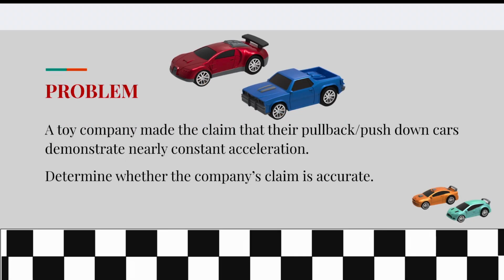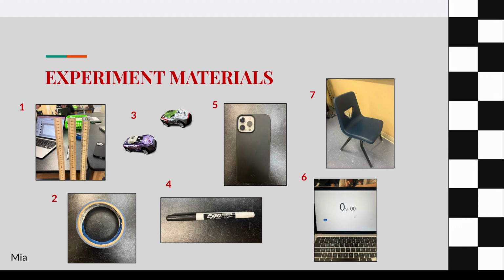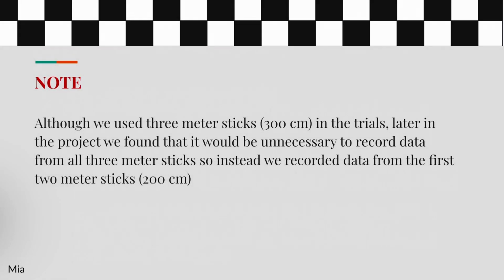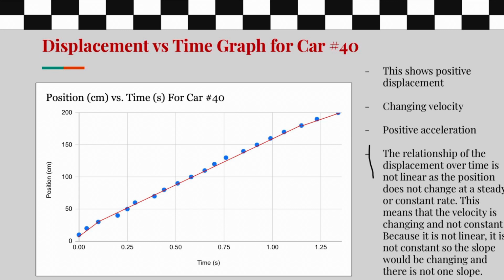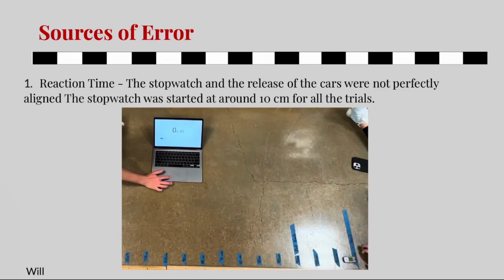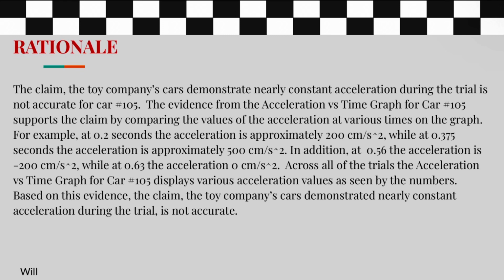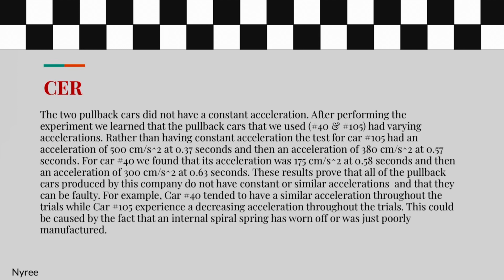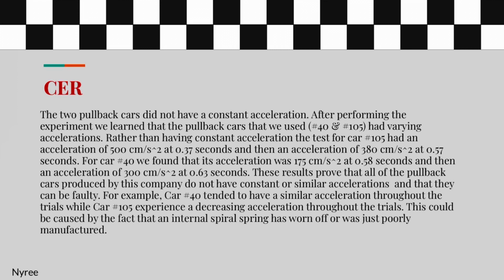Physics- Push Car Lab